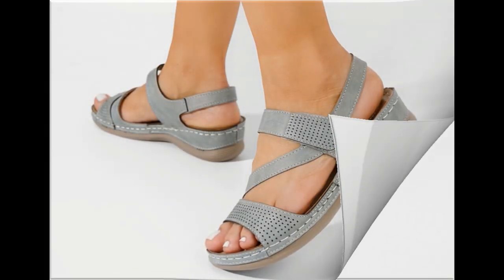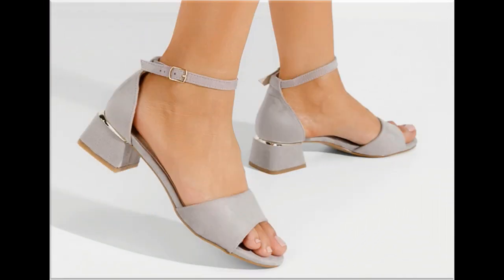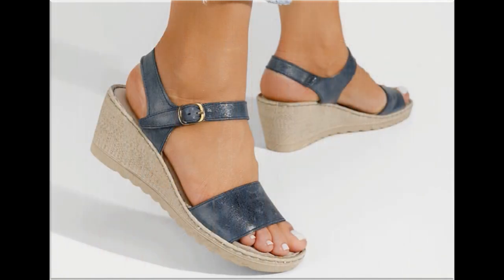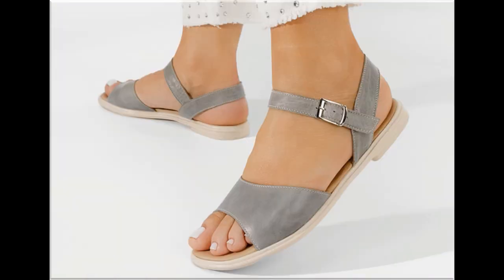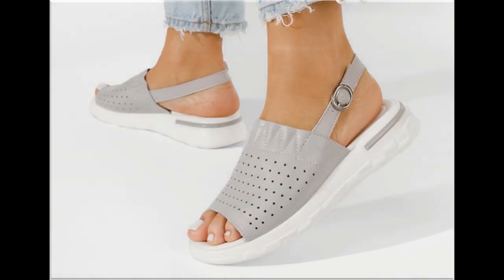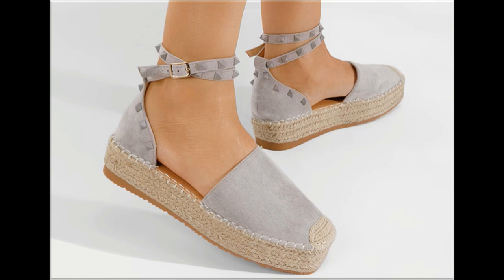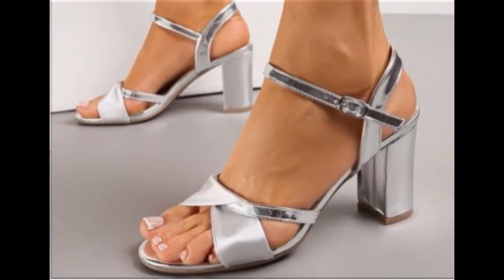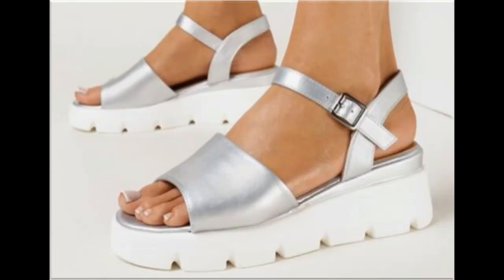VERY COMFORTABLE OFFICE STYLE GREY SANDALS FOR WOMEN LATEST CASUAL WEAR GREY SANDALS NEW COLLECTION